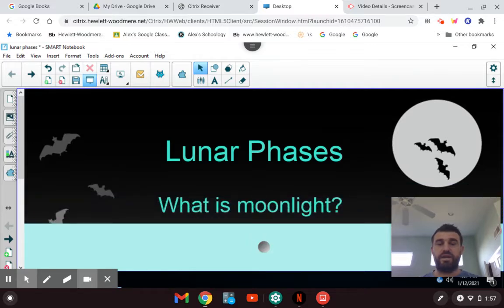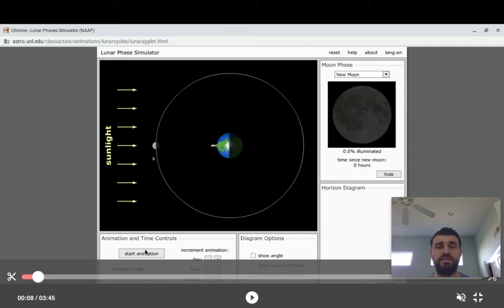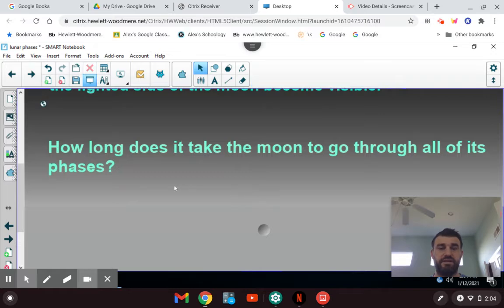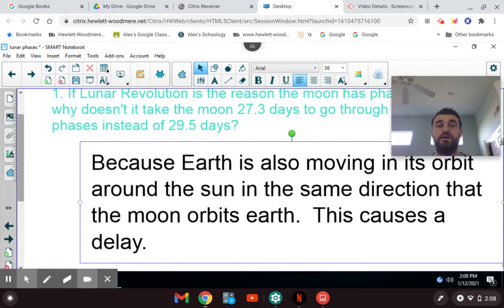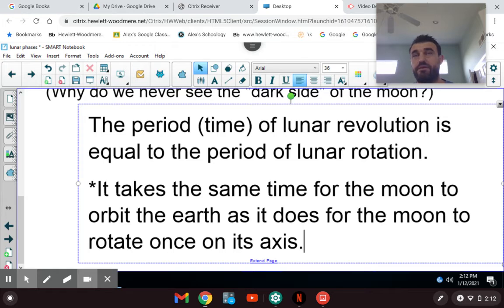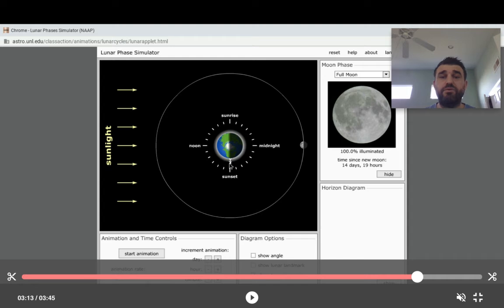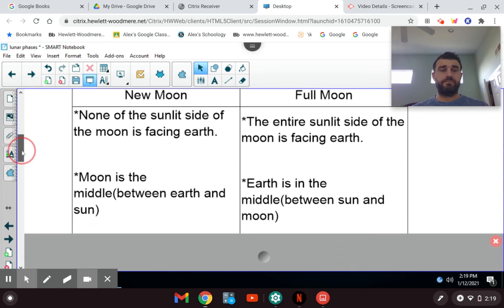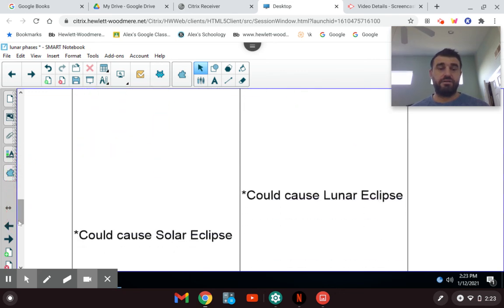Lunar Phase Notes